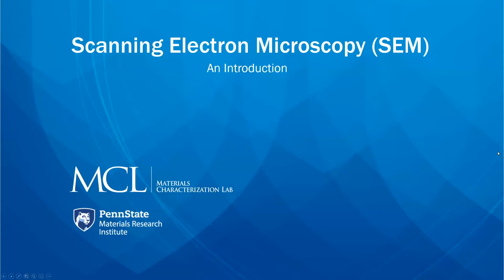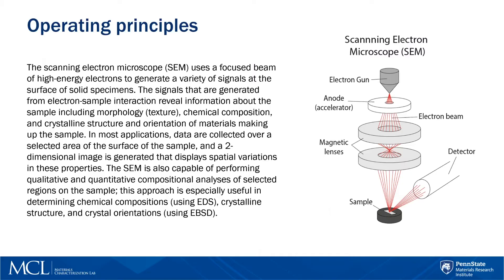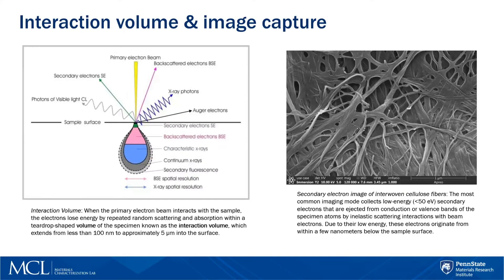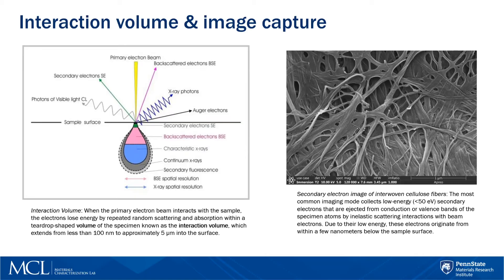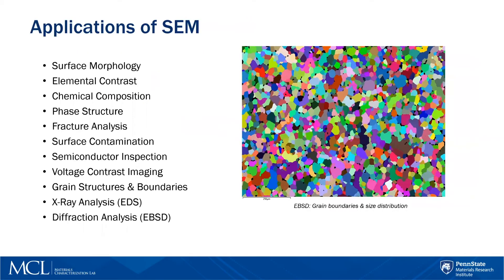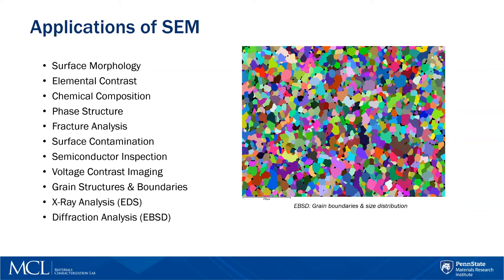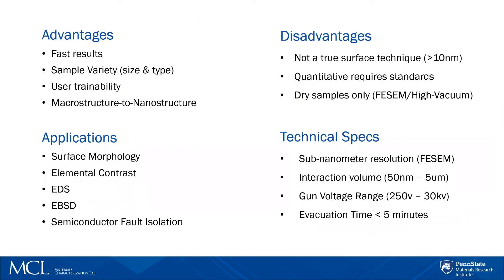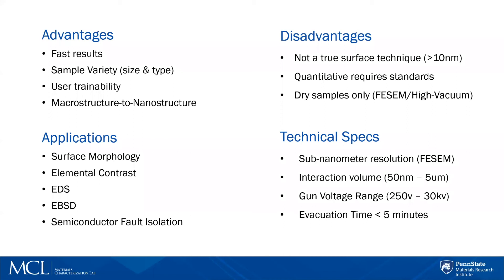Introduction to Scanning Electron Microscopy (SEM)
The Materials Characterization Lab: Introduction to Scanning Electron Microscopy (SEM)
Scanning Electron Microscopy (SEM) uses a focused electron beam to scan a solid sample from the millimeter to the nanometer range. Secondary electrons are generated in the sample and collected to create a map of the secondary emissions. Since the intensity of secondary emission is dependent on local morphology, the area map is a magnified image of the sample.